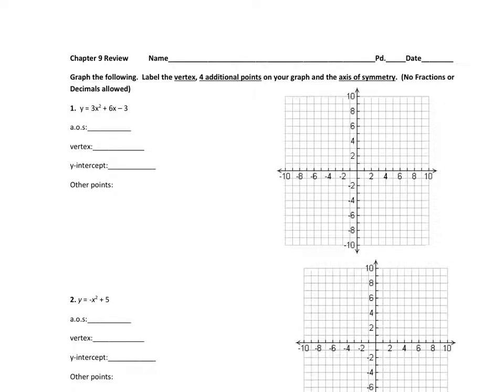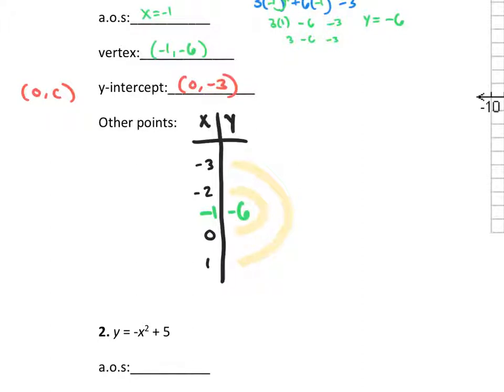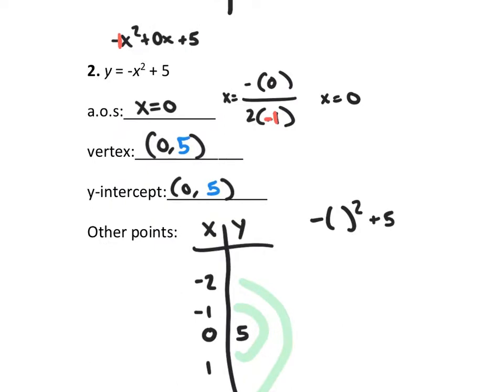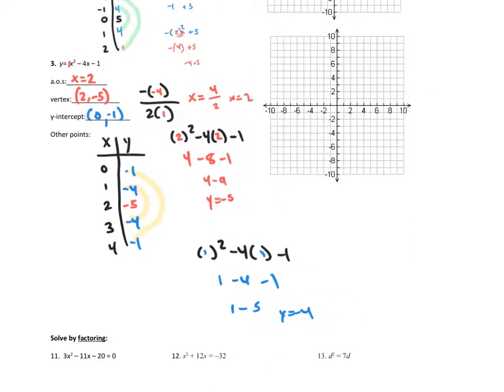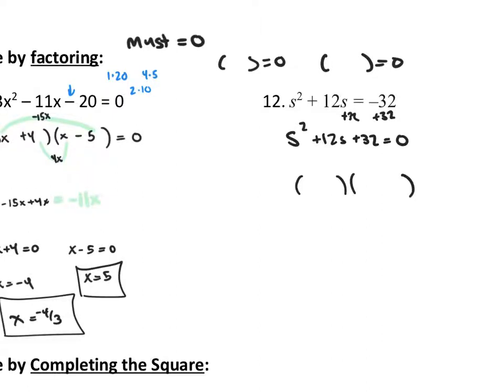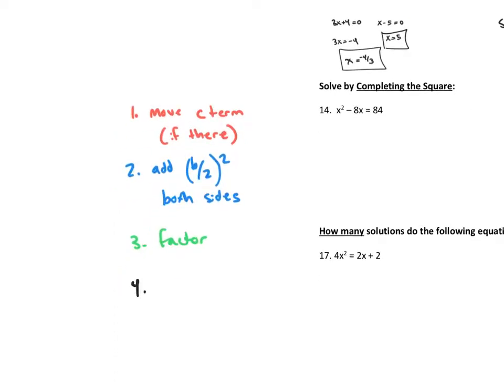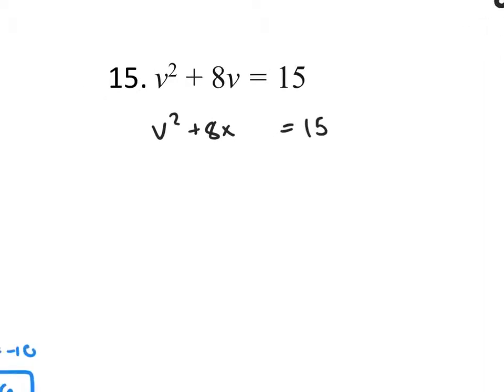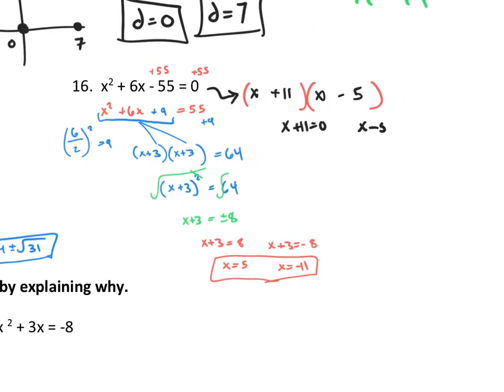Chapter 9 full chapter review Alg1